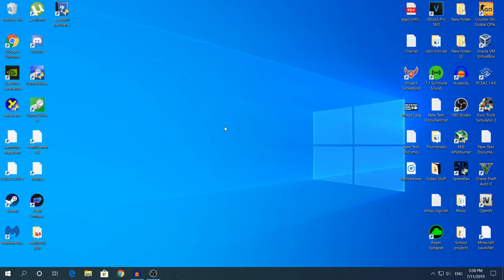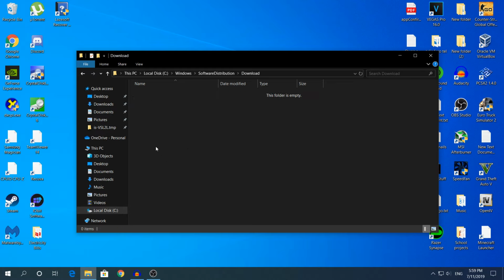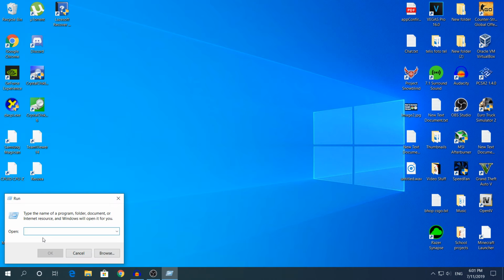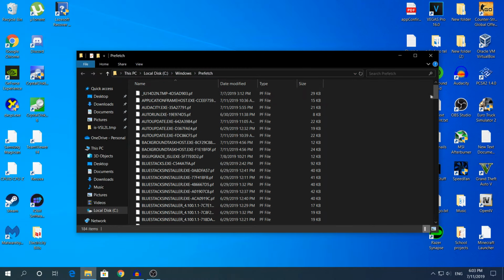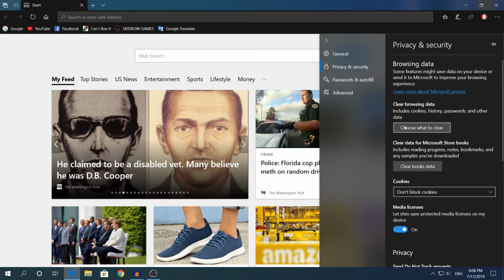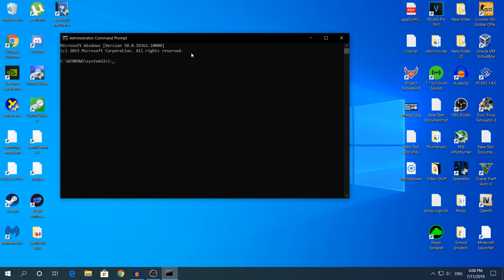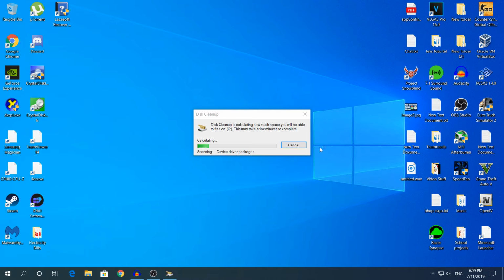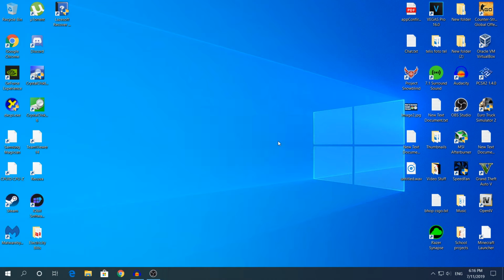How To Clear All Cache In Windows 10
Hey what's going on guys my name is Alex and welcome back to another video today i'm going to show you How To Clear All Cache In Windows 10

CMD Command: "ipconfig /flushDNS" without the quotes

Applications needed for this video and websites:

None